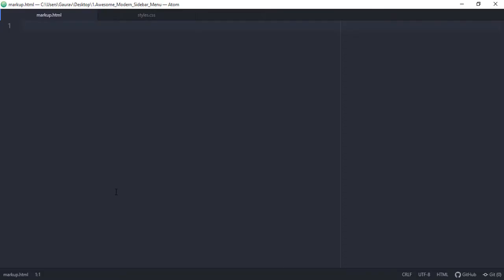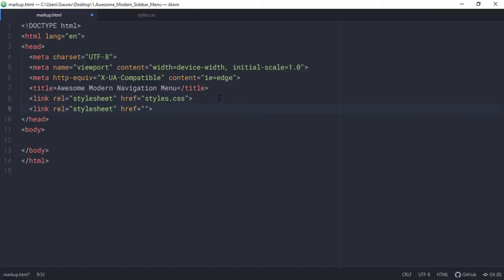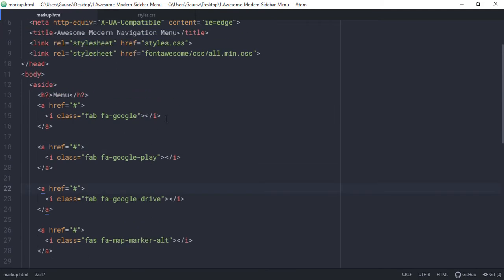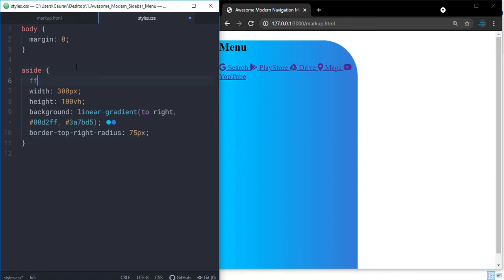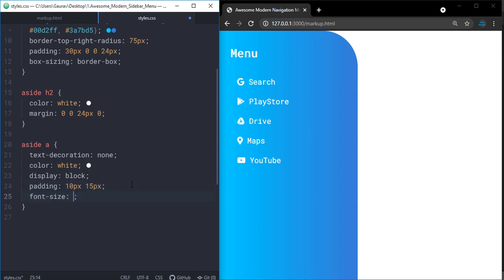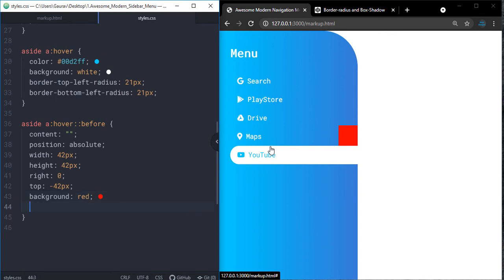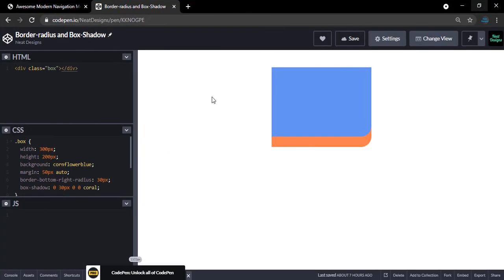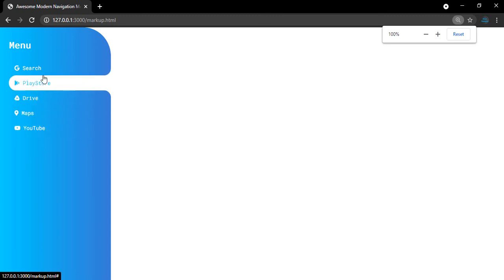Awesome Modern Navigation Menu with HTML and CSS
Lets see How to create Modern Navigation Menu with just HTML and CSS.

In this tutorial we are going to build Modern Navigation Menu with HTML & CSS.

Language Used : HTML + CSS